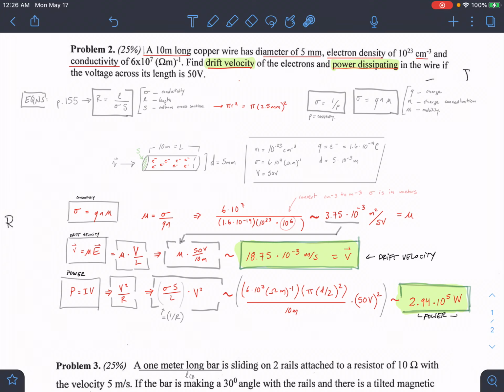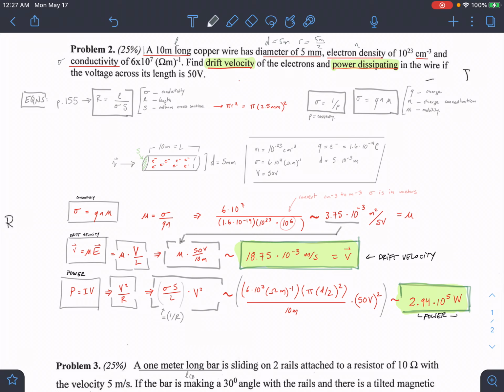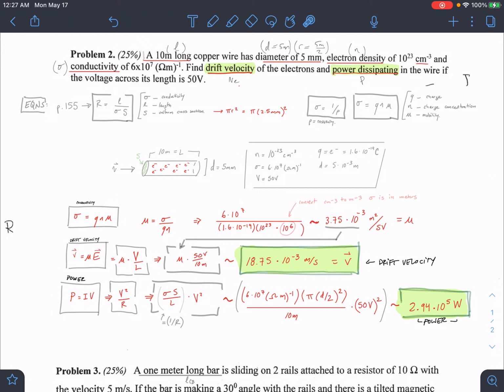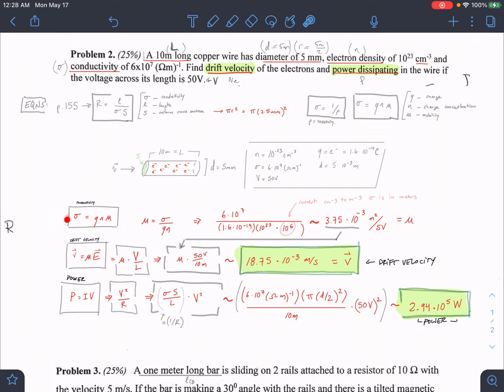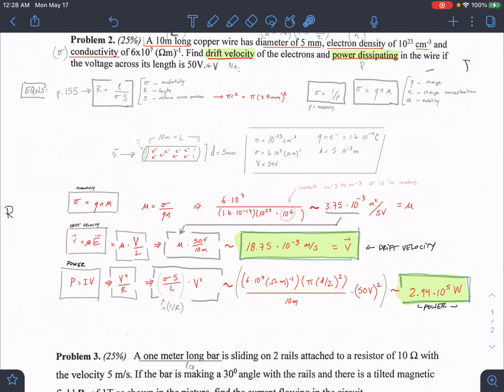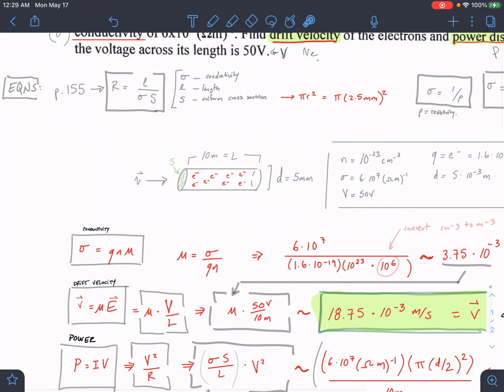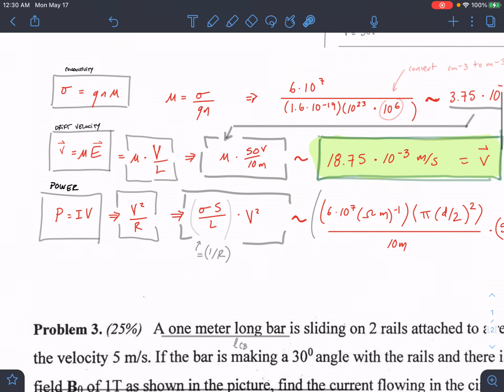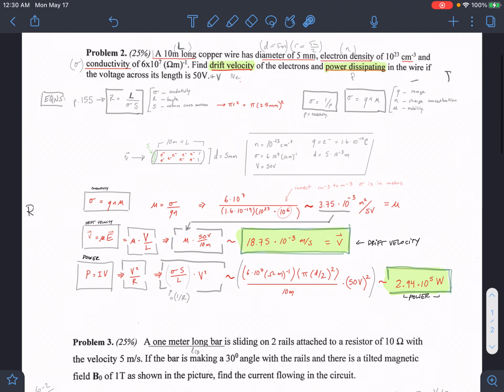P2 Practice Exam Ch. 4 Eqns